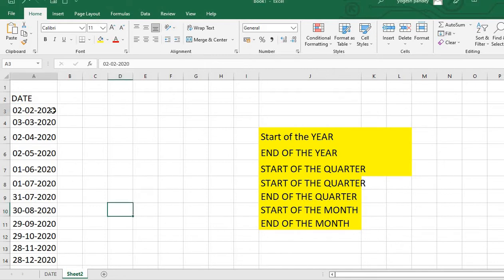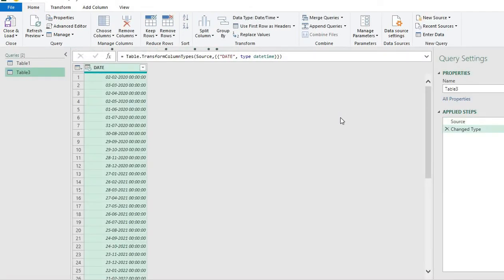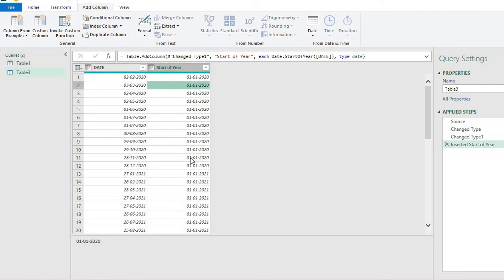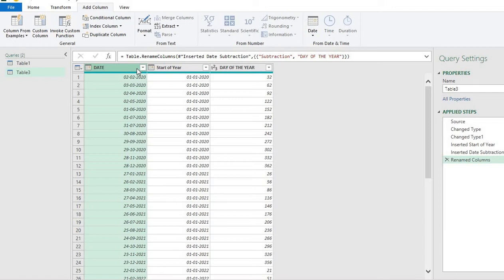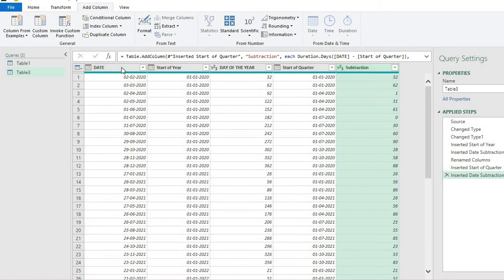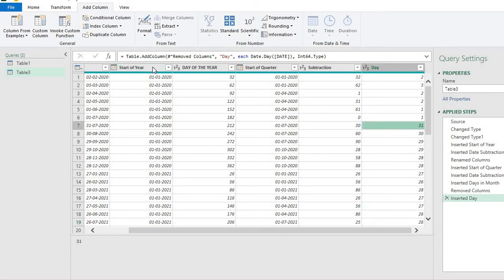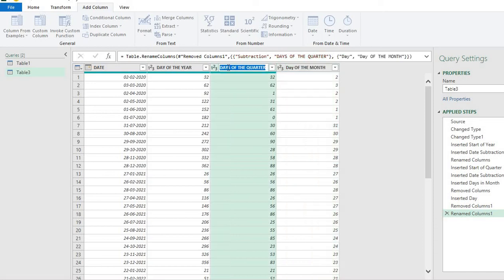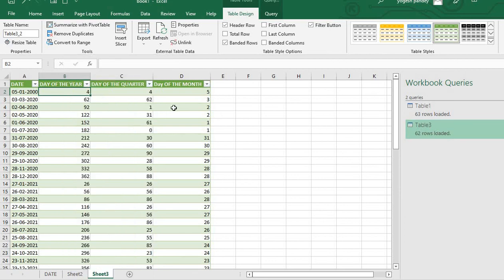1.5 (EXCEL POWER QUERY ) Date Quarter day ,year day and month day of date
Power Query in Excel How to find out date quarter day ,year day and month day of date. Useful formula in corporate world to find out date quater year and day easily.

interactive training .
Join use toady and get 100% job assistance from our placement team .